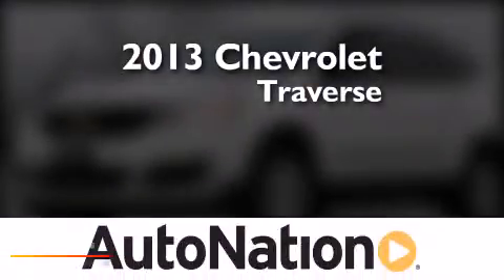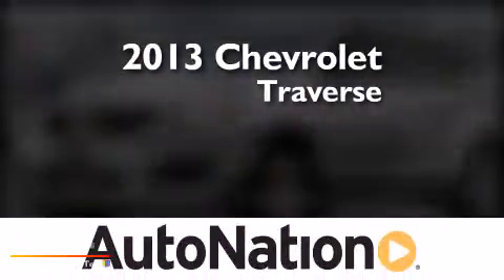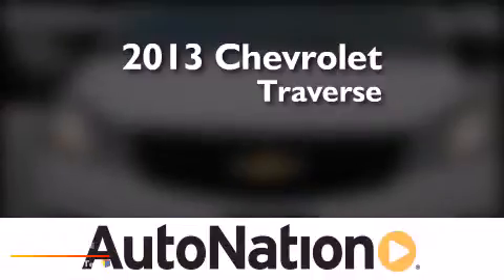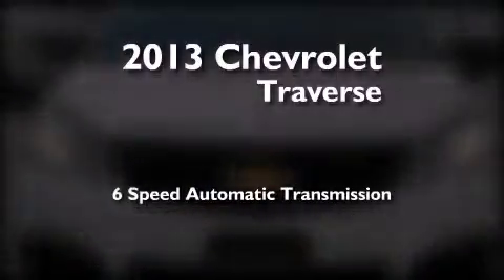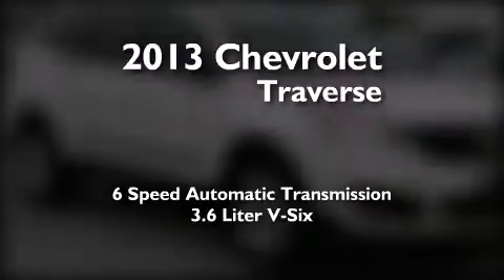2013 Chevrolet Traverse Corpus Christi TX 78412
We have been honored to serve the Corpus Christi TX area , we promise that your experience at our dealership will exceed your expectations ! Year : 2013 Make : Chevrolet Model : Traverse Engine : Gas V6 3.6L/217 Trans . : Automatic Exterior : White Miles : 6 Interior : Dk Titanium/Lt Titanium Champion Chevrolet Cadillac 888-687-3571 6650 South Padre Island Drive Corpus Christi , TX 78412